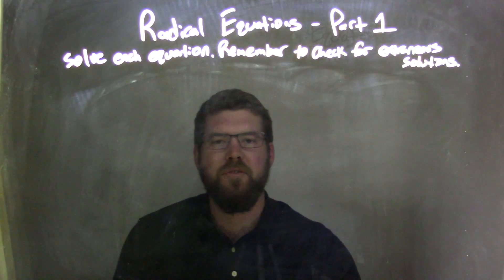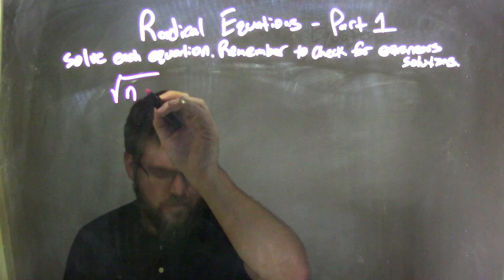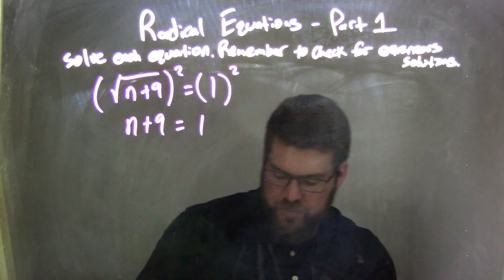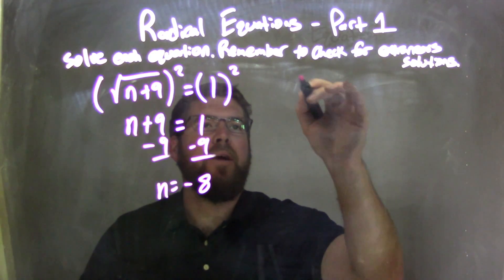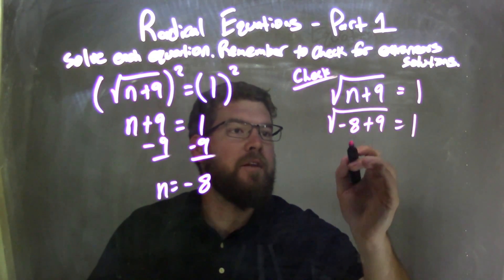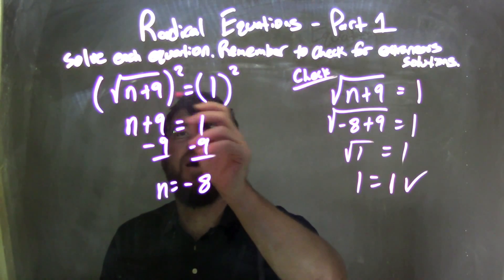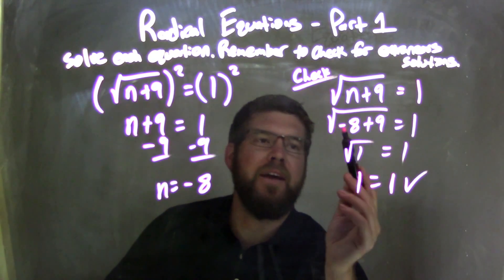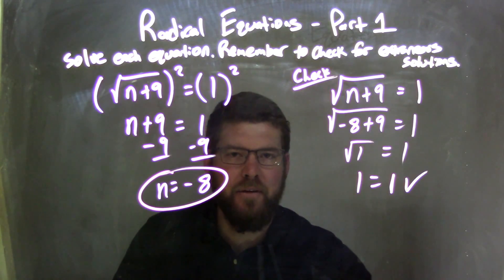Solve sqrt(n+9)=1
In this math video lesson on Radical Equations I solve the equation sqrt(n+9)=1. This video discusses how to solve a radical equation (square root equation) for a variable and check for extraneous solutions.